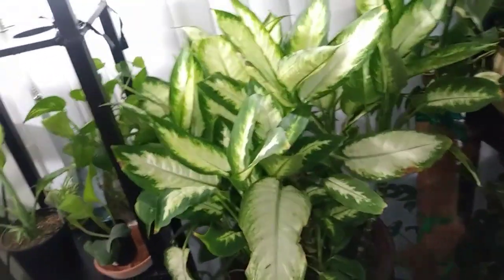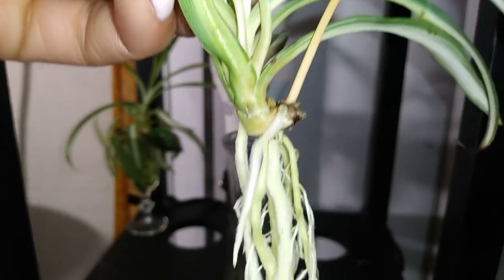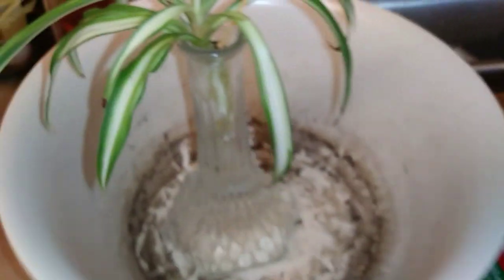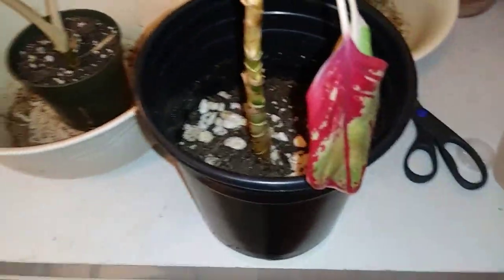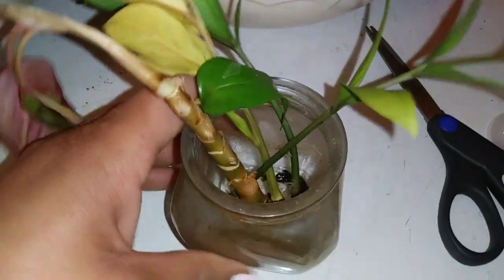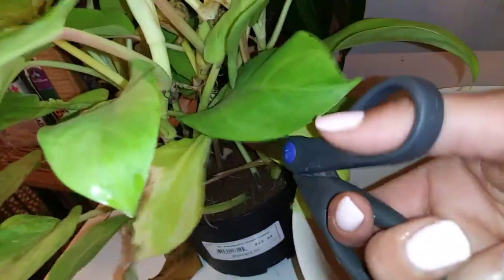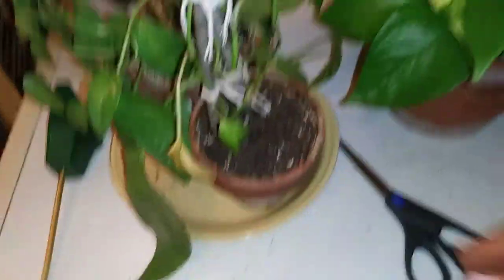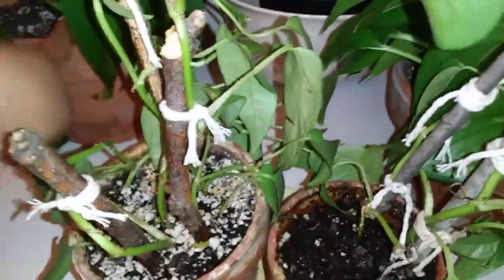MY EVERYDAY PLANT LIFE! Video 4